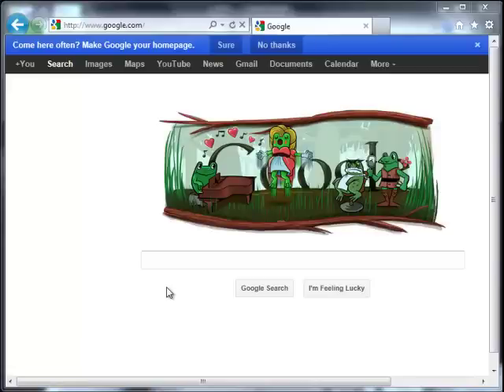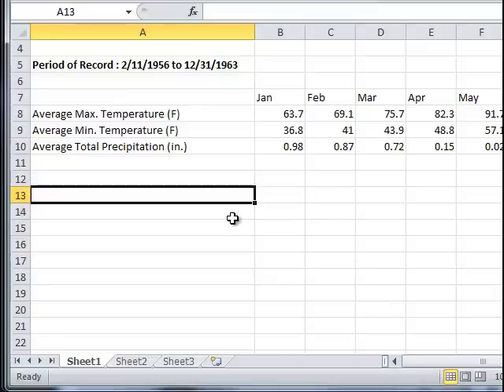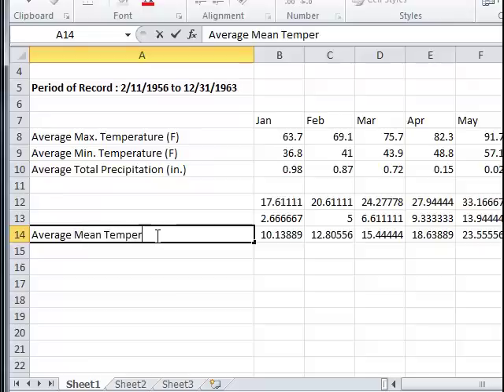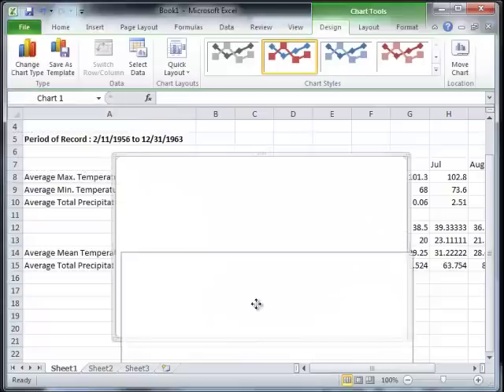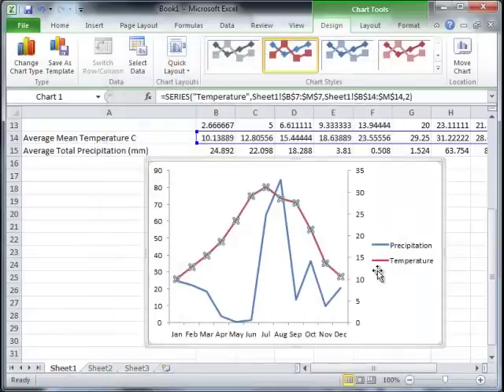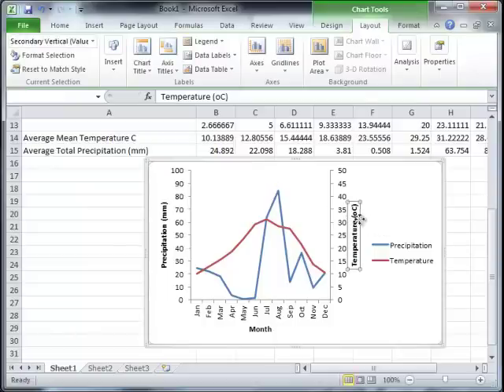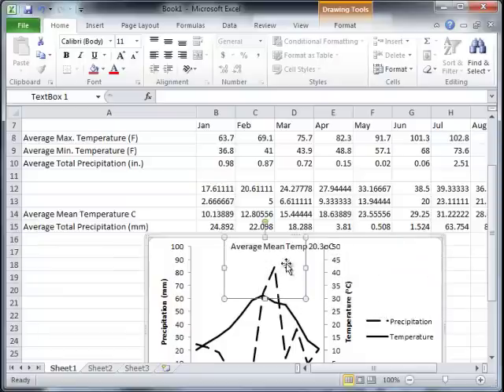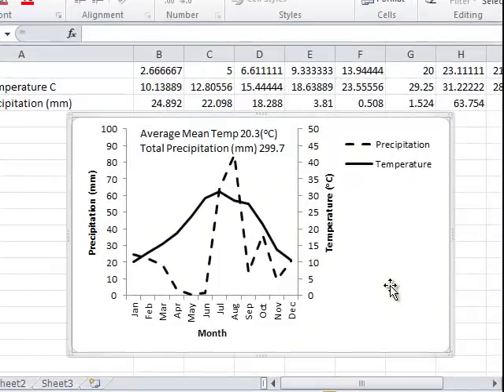How to make a climate diagram.mp4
This video goes over the steps to make a climate diagram by getting data off the web and making the graph in Excel